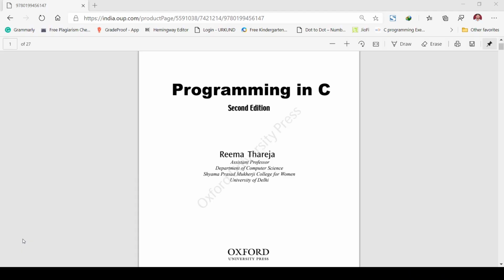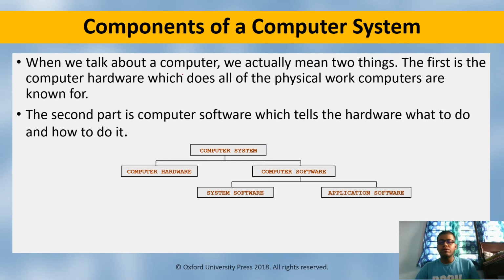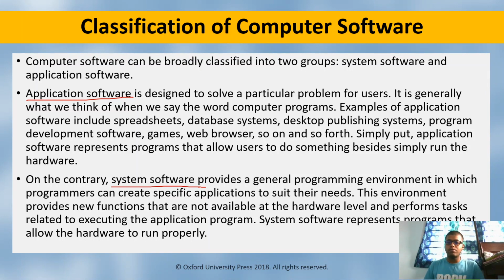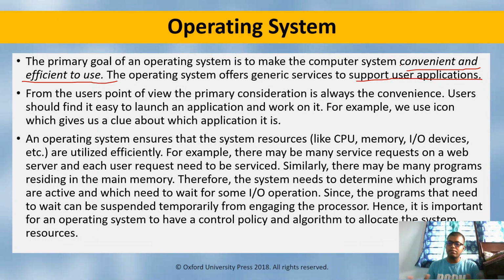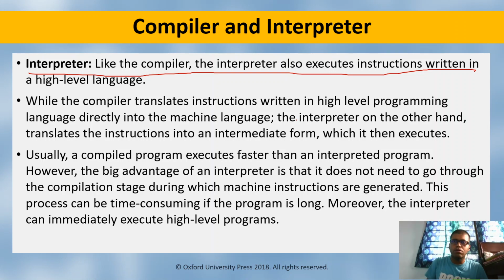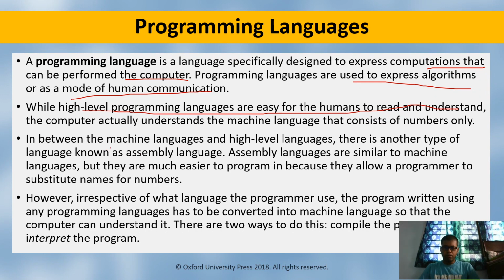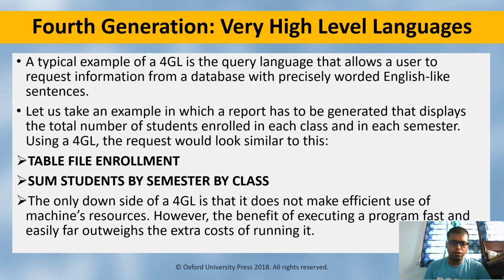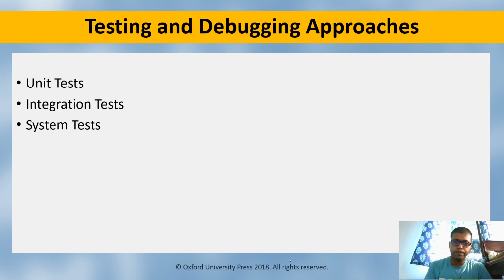Introduction to Programming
Discussion through PPT of the book given below as reference. This video is for the 1st year engineering undergraduate.